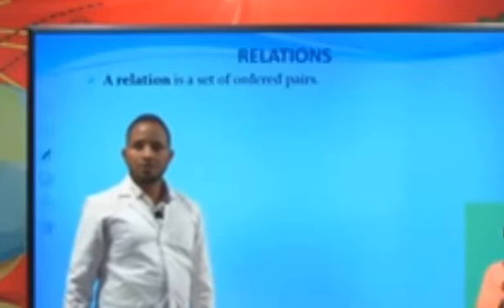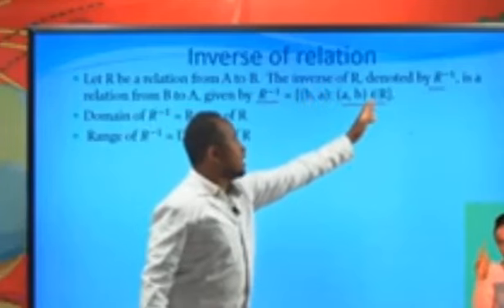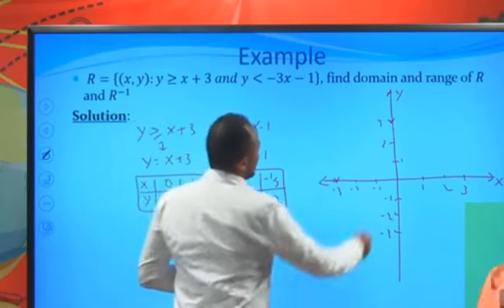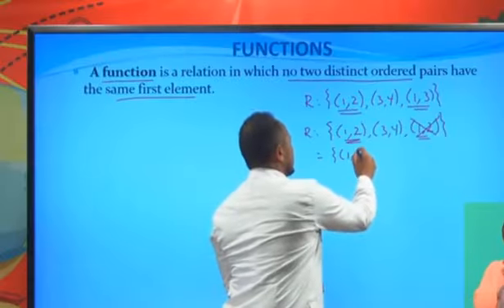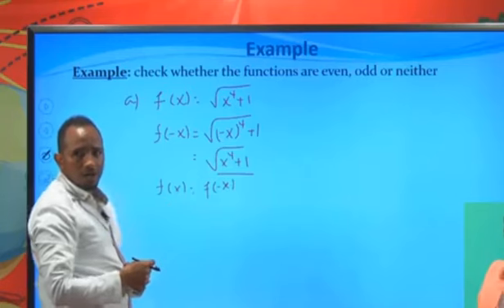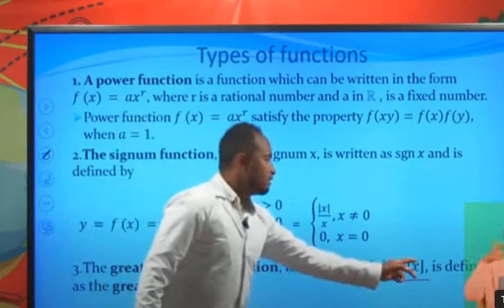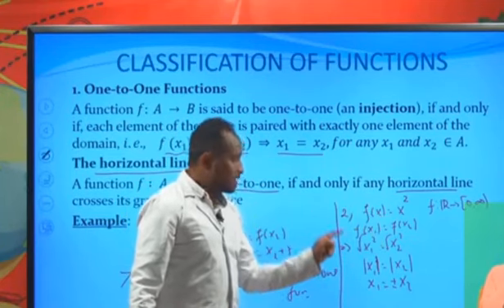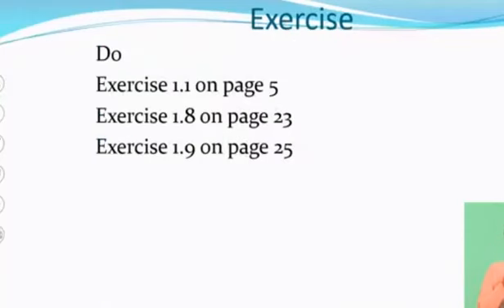Further in relation and function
Enable education simple, Further in relation and function